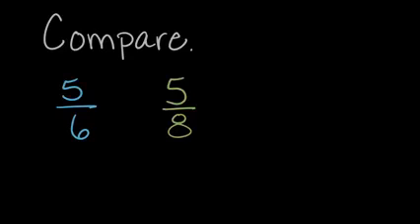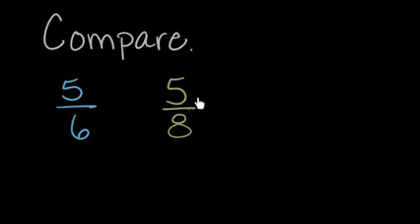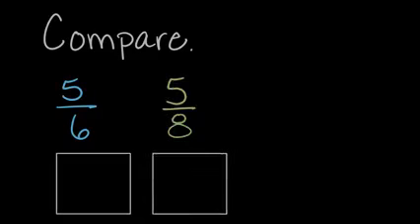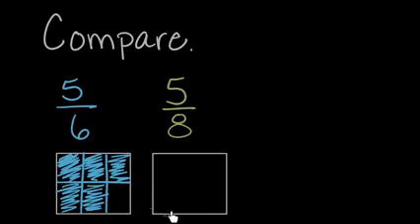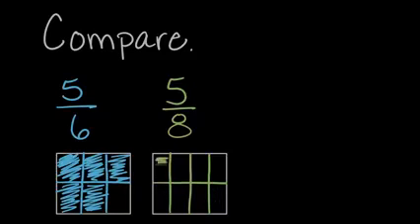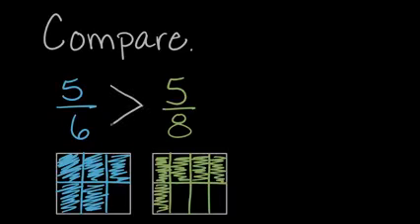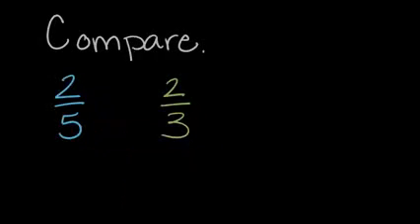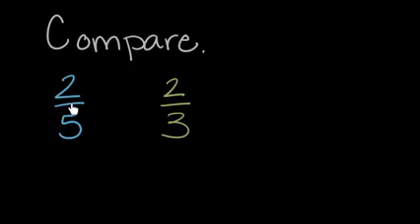Math Grade 3 - Comparing fractions with the same numerator